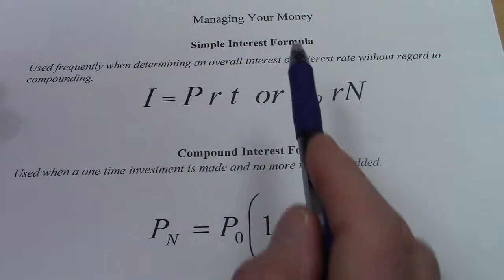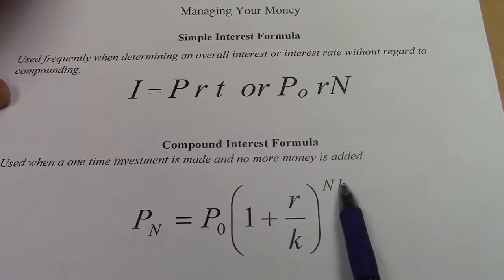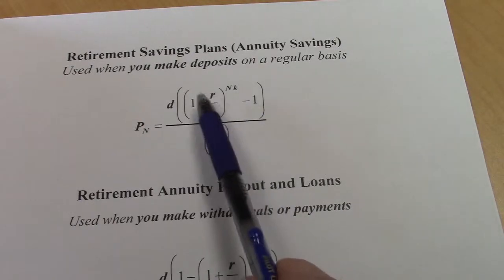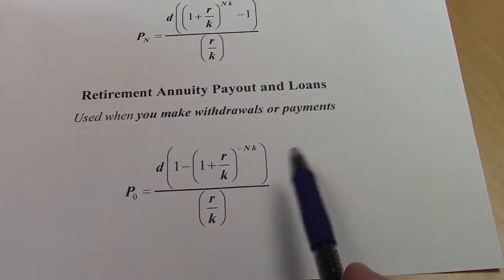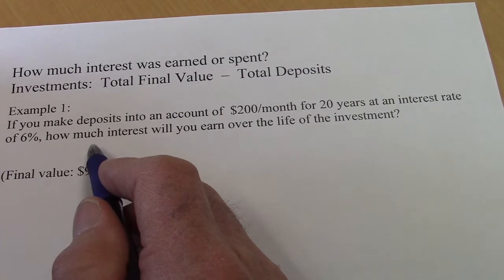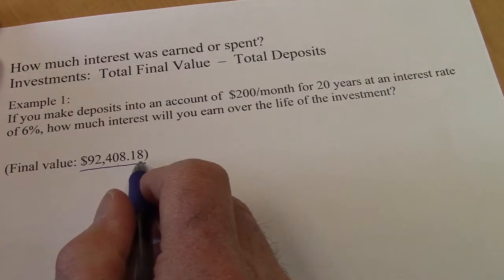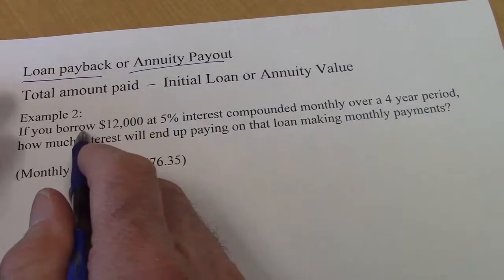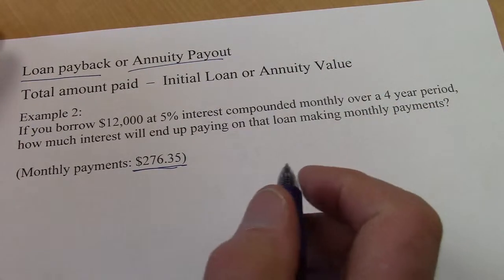Math 107 Finance Unit Introduction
Intro to Formulas and Calculating Interest earned or paid.